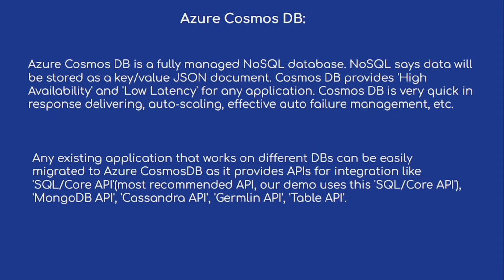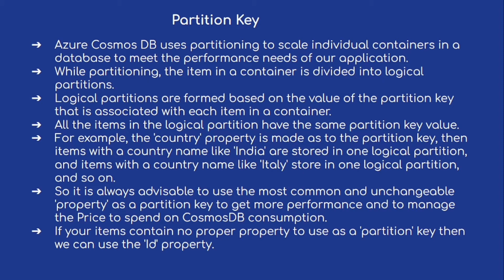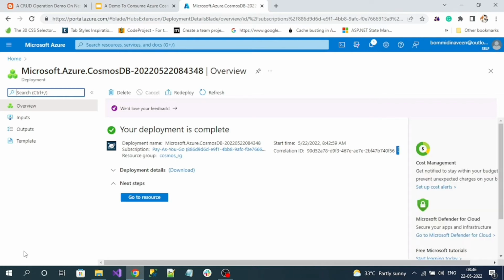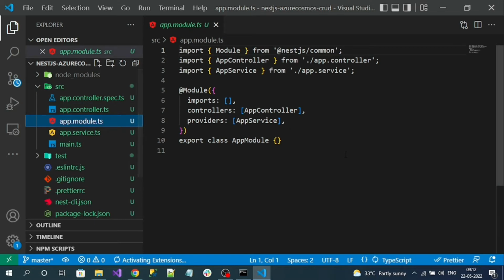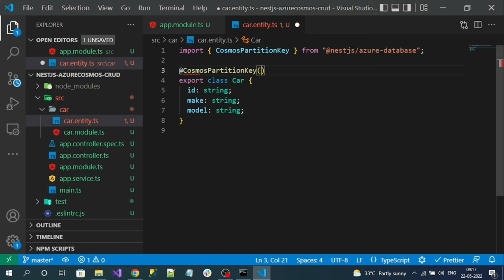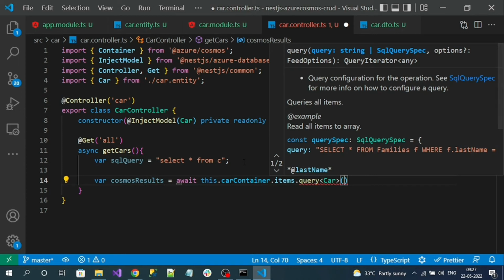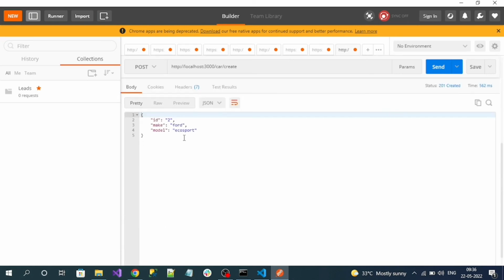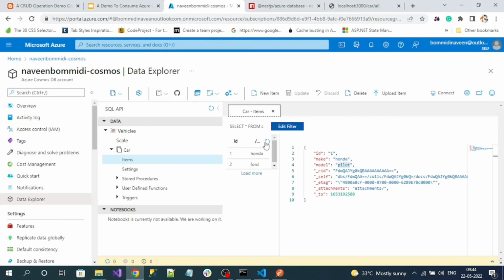A CRUD Operation Demo On NestJS Using Azure Cosmos DB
Hi everyone,

This video is about - A CRUD Operation Demo On NestJS Using Azure Cosmos DB